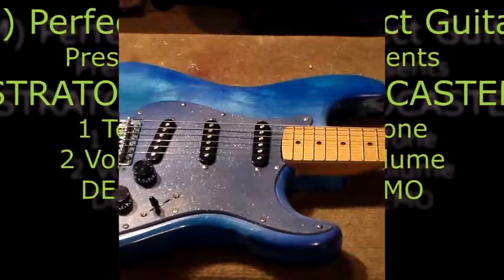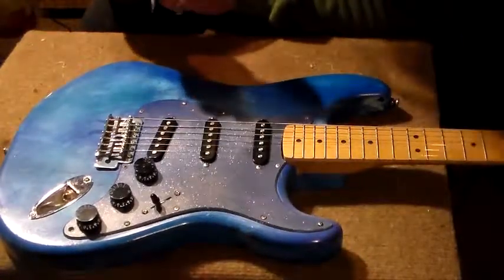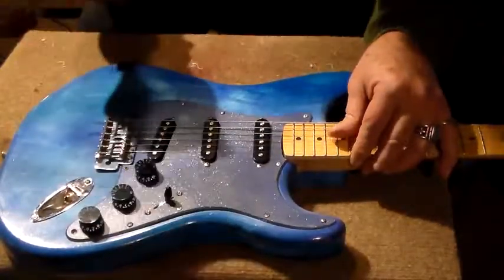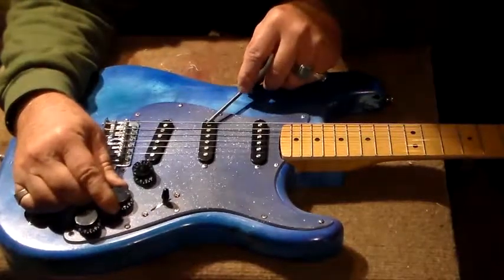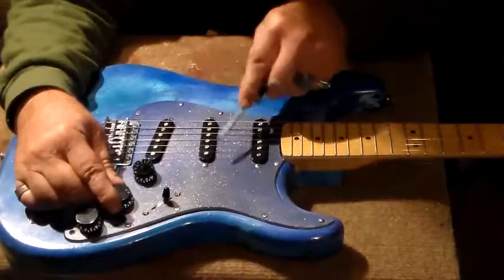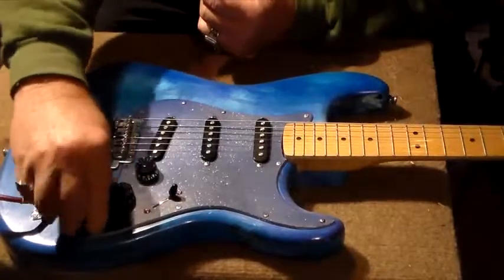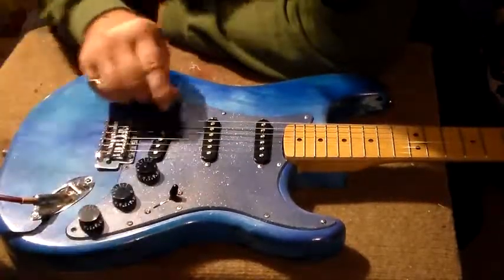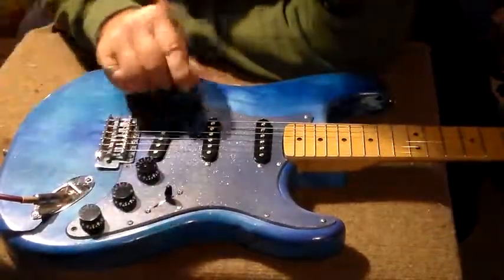Stratocaster 1 Tone 2 volume Demo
Demonstrate Stratocaster with one tone and two volume controls